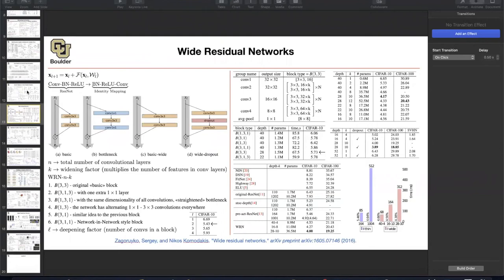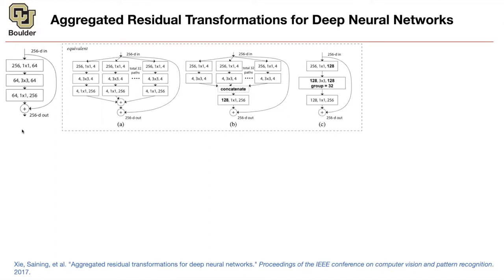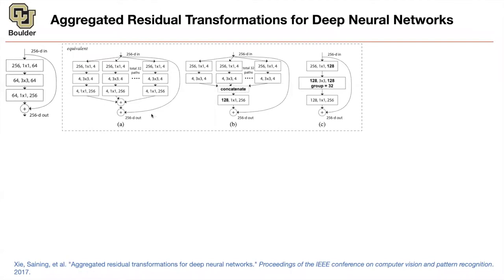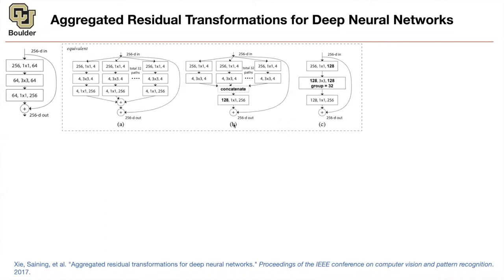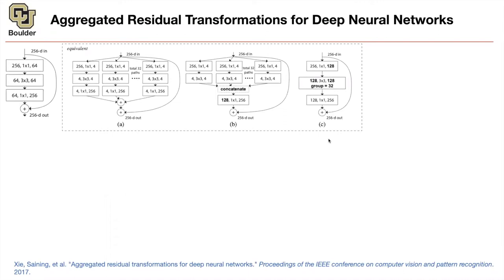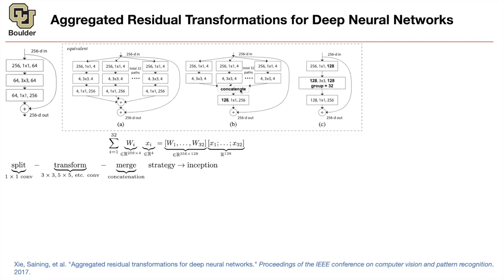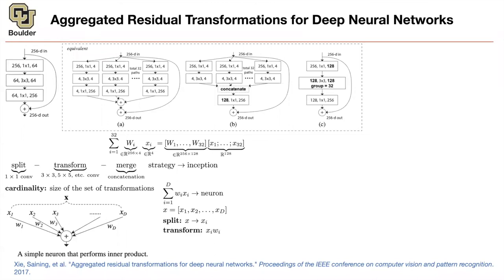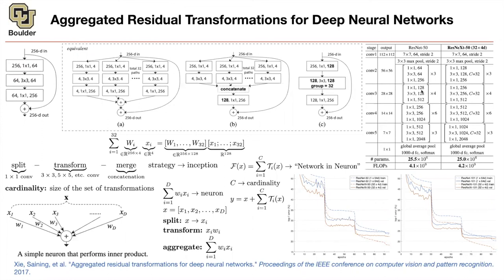ResNeXt | Lecture 10 (Part 1) | Applied Deep Learning